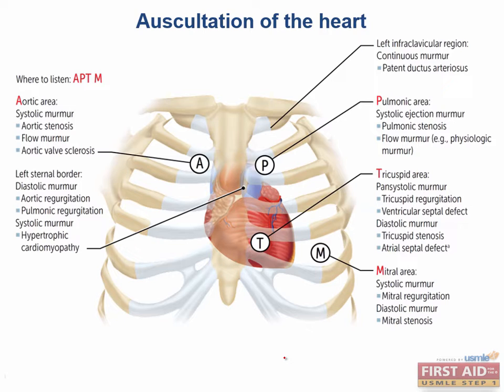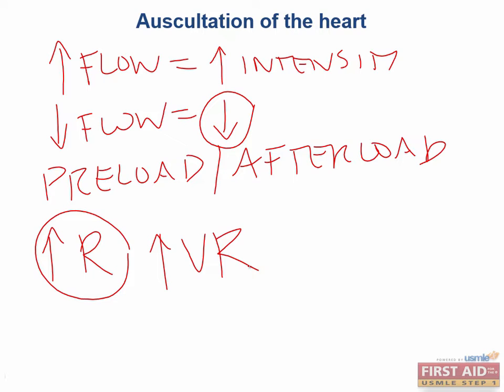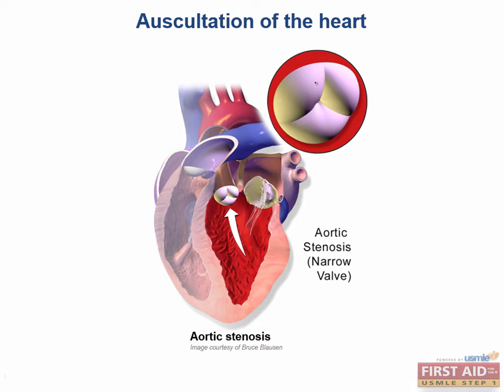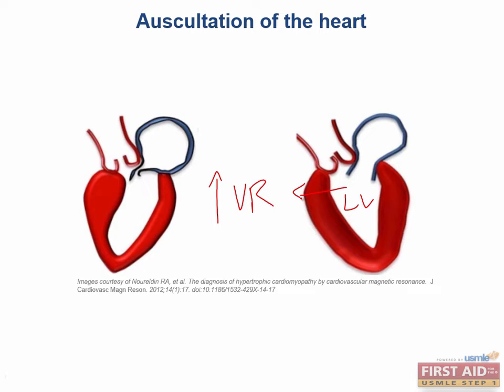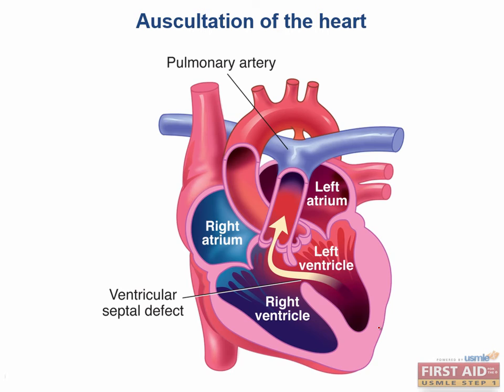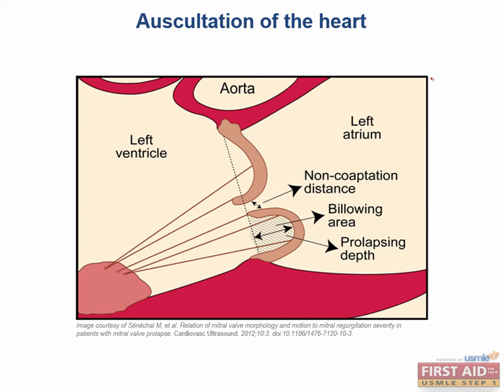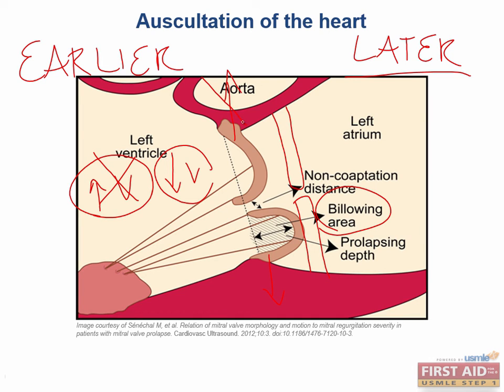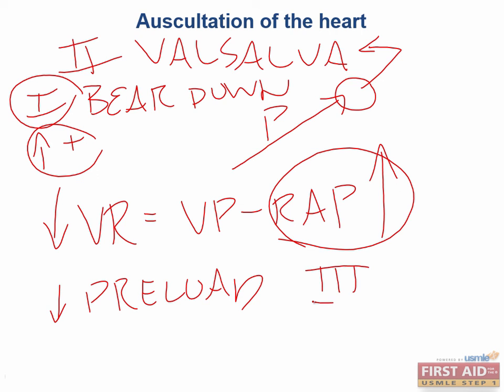Auscultation of the heart